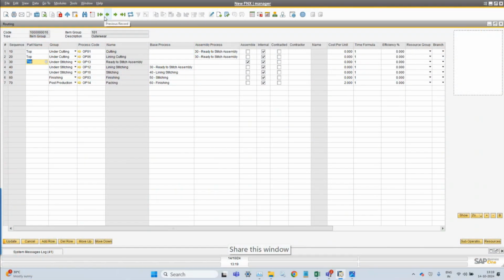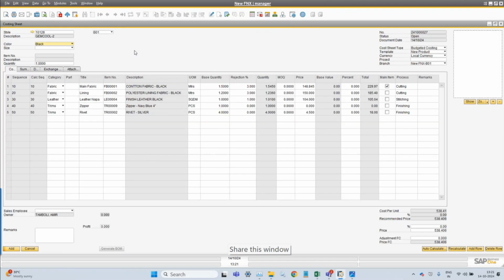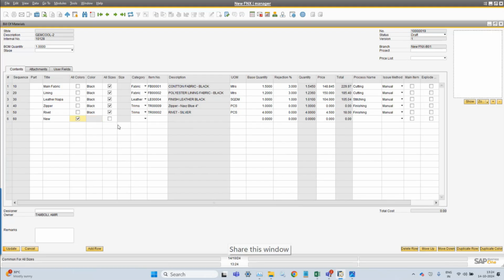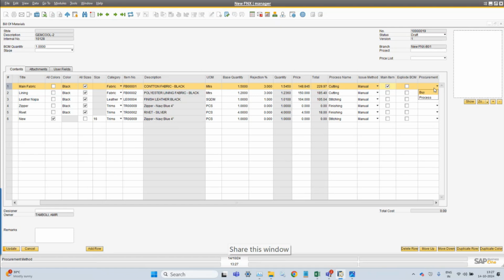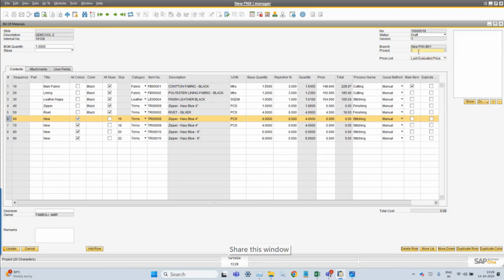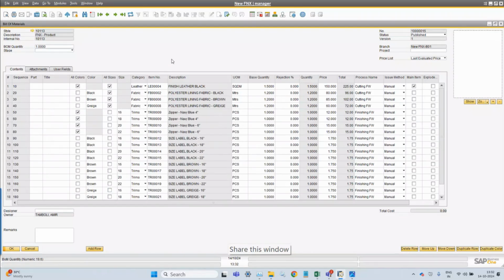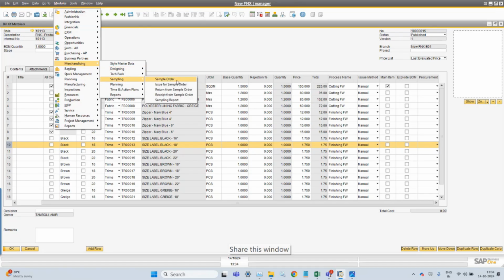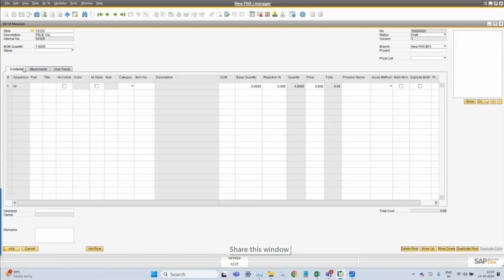FashionNX Bill of Materials (BOM) Explained | Draft, Publish & Inactive Status + Practical Demo.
Learn how to create and manage Bill of Materials (BOM) in FashionNX with this complete step-by-step tutorial. Understand how BOM is generated from Style Master & Costing, and how to manage statuses like Draft, Published, and Inactive.
In this video, we cover everything you need to know about BOM creation in FashionNX for apparel manufacturing.

• BOM creation methods in FashionNX.
• Generating BOM from Cost Sheet/Costing.
• Understanding BOM statuses: Draft, Published, Inactive
• Managing raw materials by Color & Size variations.
• Using Duplicate Row & Duplicate Color features.
• Defining consumption for different garment sizes.
• Assigning materials to production processes.
• Procurement methods (Buy vs Make).
• Handling rejections & material quantities.
• Linking projects, attachments, and user-defined fields.

Key Highlights
• Practical example with multi-color and multi-size garments.
• Zipper, rivets, labels & fabric consumption explained.
• How BOM impacts production planning & material requirements.
• Tips for efficient BOM management in FashionNX.